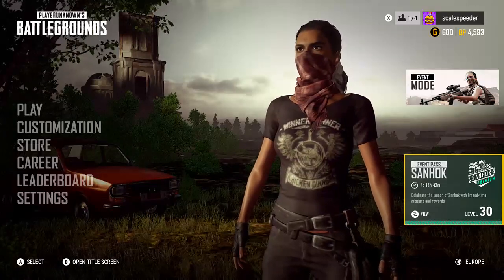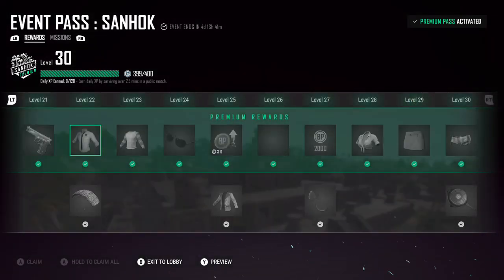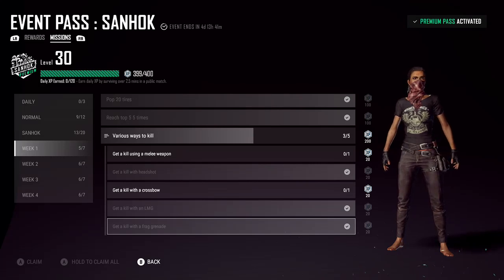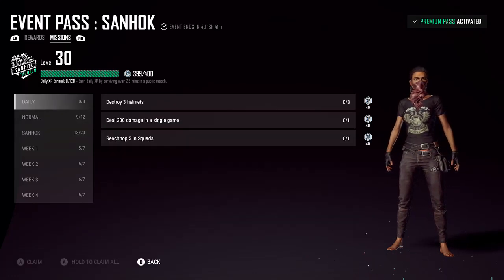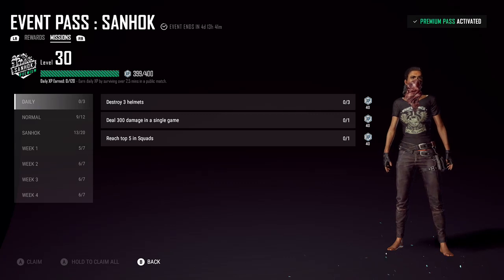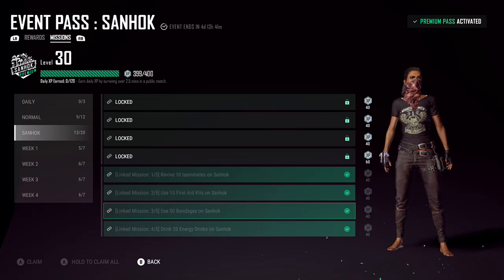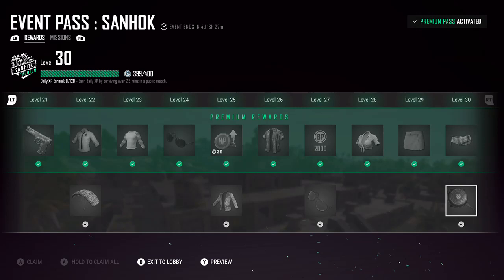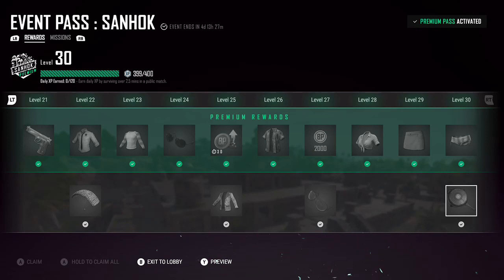PUBG Premium Event Pass: Does It Make You Better, Is It Fun & Should You Buy It? (Xbox One)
Like many of you. I went along with the Hype of Xbox PUBG 1.0 and purchased the Premium Event Pass - but was it worth it? Here's my review.
Thanks, Rob.